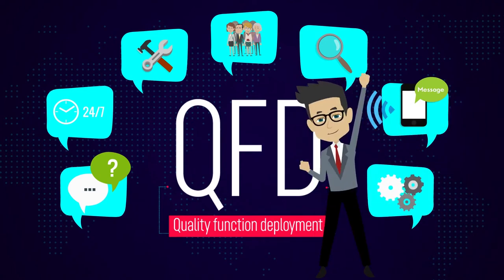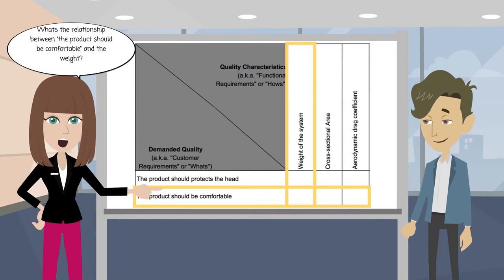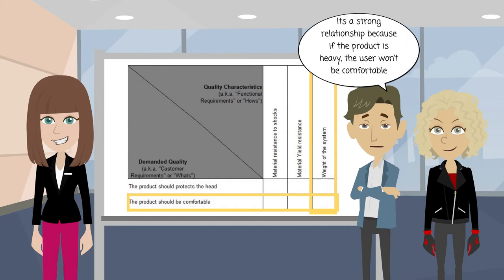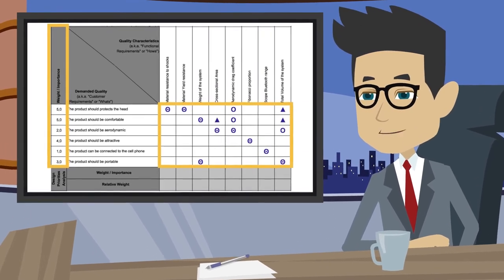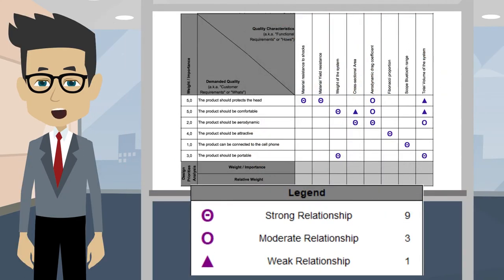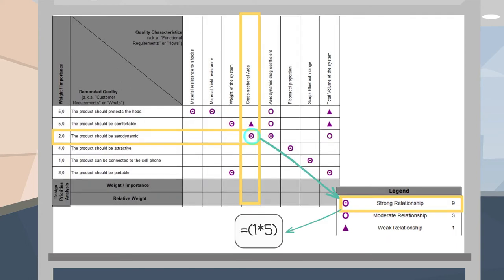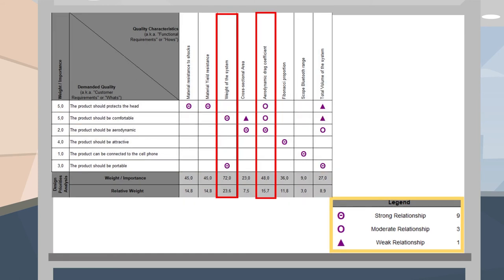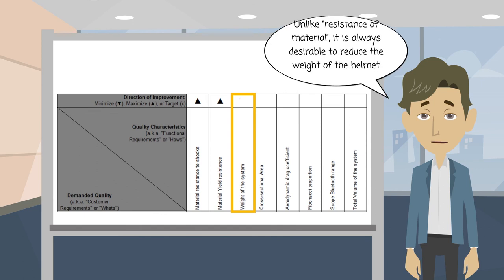Phase V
This section will address the analysis of the relationship between the customer requirements and the technical variables, with regards to estimate their importance.